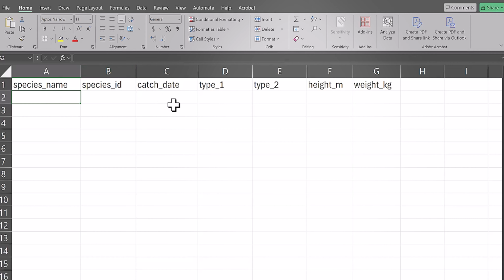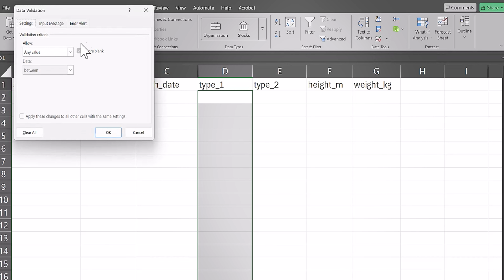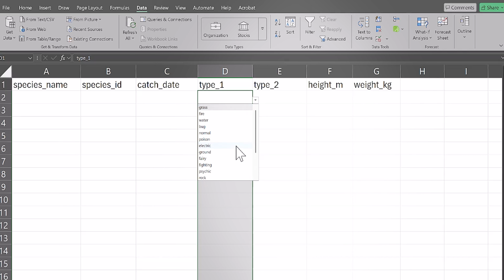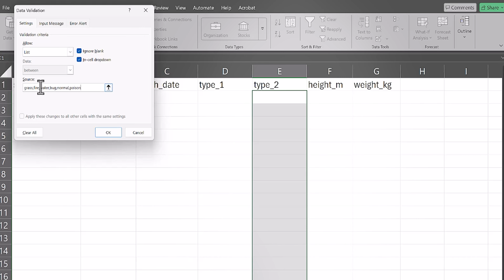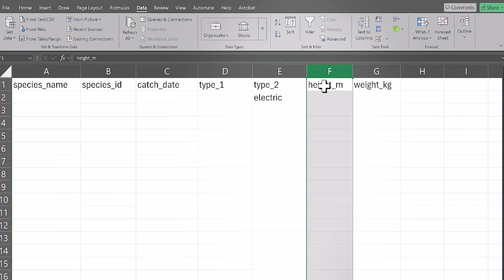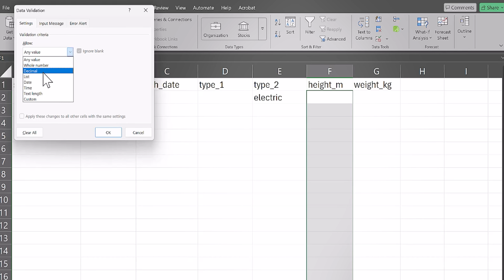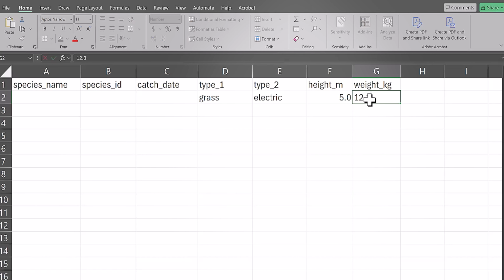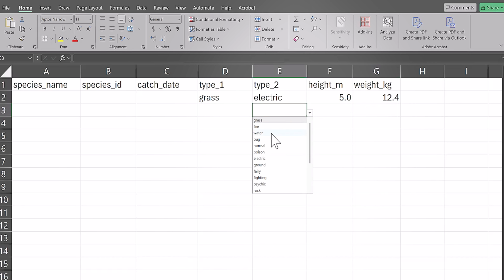Validate ‘Em All: Error Reduction With Excel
Reduce the chances of making errors in Excel with a few of these easy steps.
In-depth workshops are held in the Digital Scholarship Center in the Edmon Low Library. for a list of workshops and information about the center.